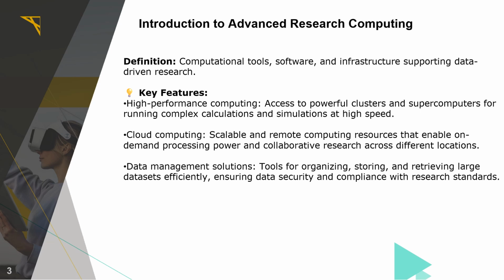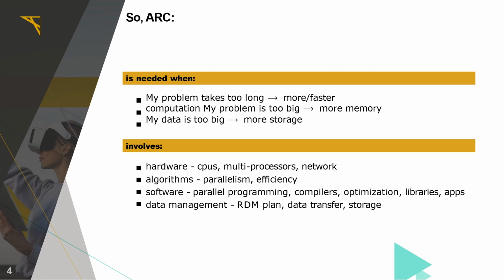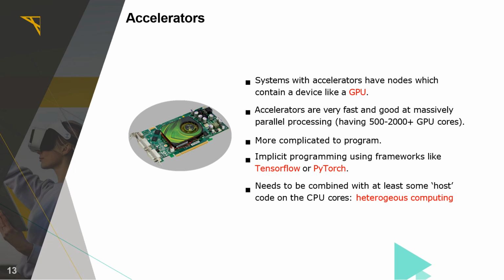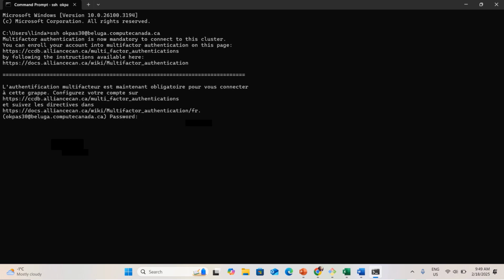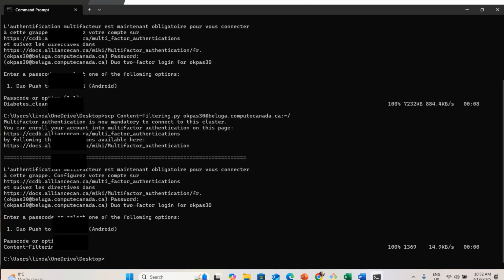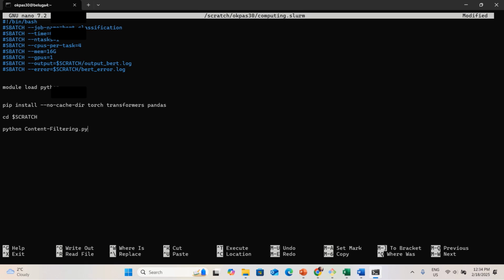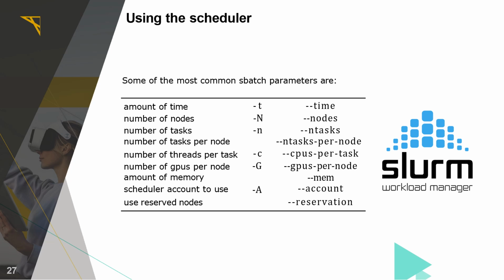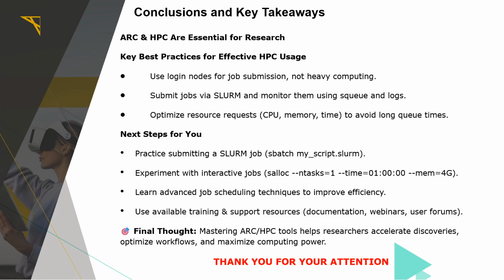Getting Started with Advanced Research Computing (ARC) | Alliance Canada Tutorial for Researchers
Welcome to this step-by-step tutorial on using Advanced Research Computing (ARC) provided by the Digital Research Alliance of Canada!
This video is ideal for new researchers, students, and equity-seeking groups who want to confidently access and use high-performance computing (HPC) resources for their projects.

What You’ll Learn in This Video:
• What ARC and the Alliance HPC systems are
• Who is eligible to access ARC and how to get started
• Overview of scheduling systems (e.g., SLURM)
• Step-by-step demo: transferring files using SCP/SFTP
• How to submit a job to the cluster
• Common ARC commands explained
• Final tips for using the ARC platform effectively

Tools & Topics Covered:
• ARC & Alliance Canada login process
• Job scheduling with SLURM
• File transfer (e.g., SCP, rsync)
• Terminal commands for job submission
• Best practices for beginners
• Equity-focused accessibility tips

Ideal for:
• Graduate & undergraduate researchers
• First-time HPC users
• Equity-deserving groups
• Faculty & research assistants